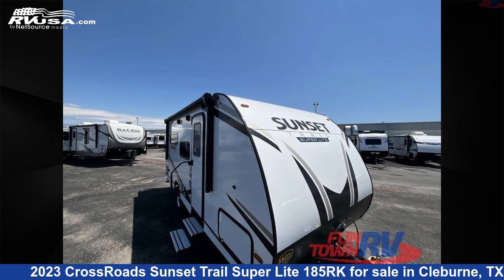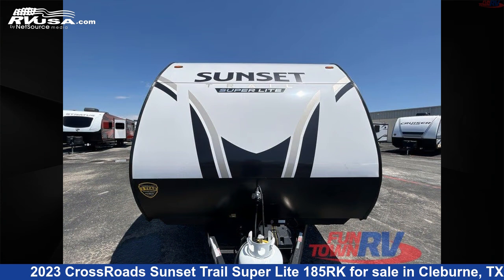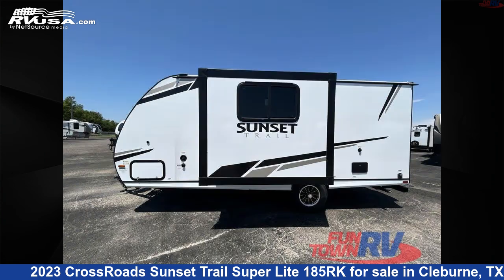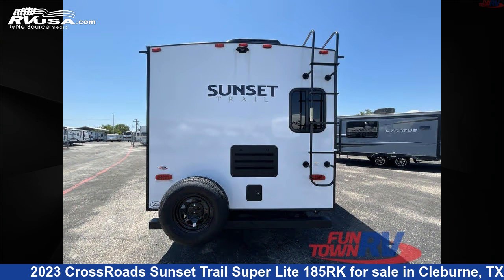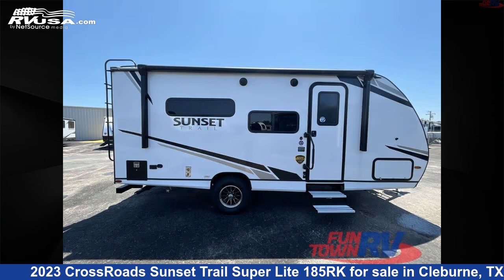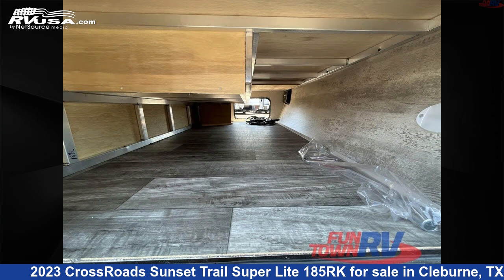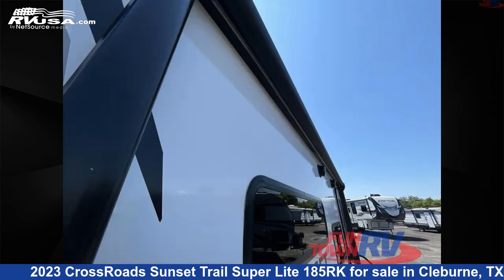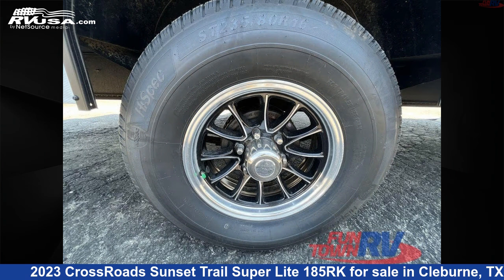Beautiful 2023 CrossRoads Sunset Trail Super Lite Travel Trailer RV For Sale in Cleburne, TX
This 2023 CrossRoads Sunset Trail Super Lite 185RK is a Travel Trailer RV. It is located in Cleburne, TX 76031 and is offered for sale by Fun Town RV - Cleburne. This New CrossRoads Is 22' 0" in length and features a SMOKEY TAN interior, sleeps 3, Slideout, and 45 gal fresh water capacity. The floorplan layout of this Travel Trailer features Couples Coach, Murphy Bed, Rear Bath.